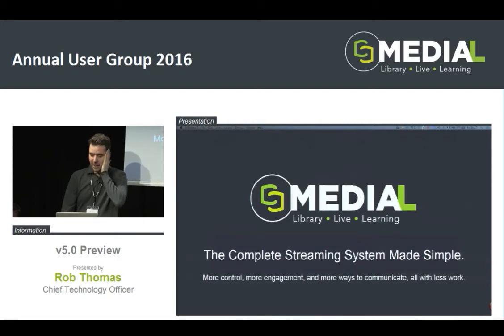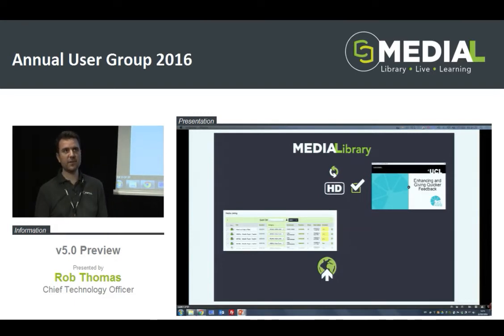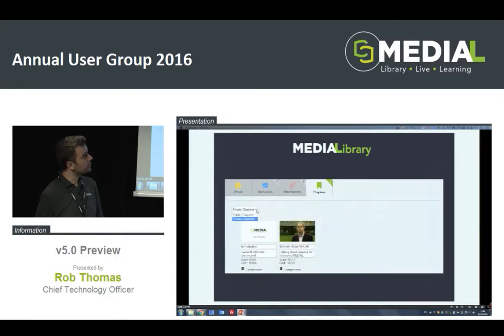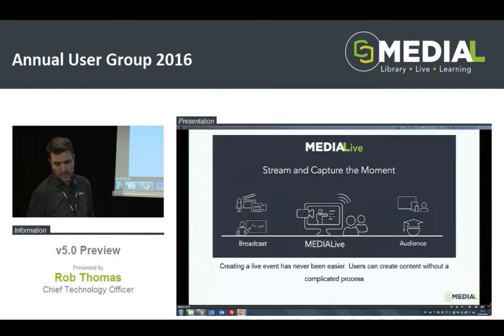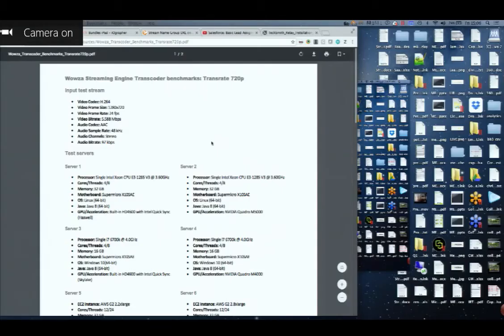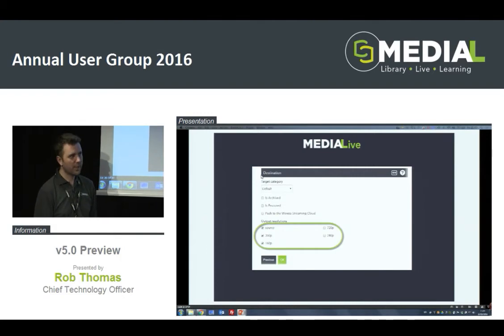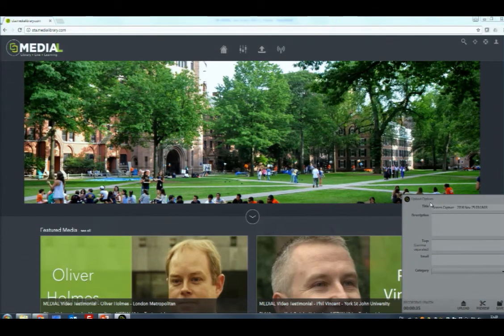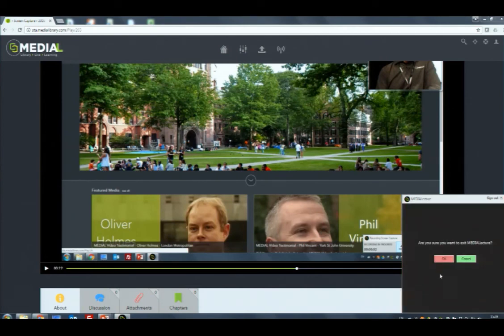MEDIAL | User Group 2016 | v5 Preview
Rob Thomas gives a detailed overview of the upcoming version of MEDIAL in terms of new features and enhancements